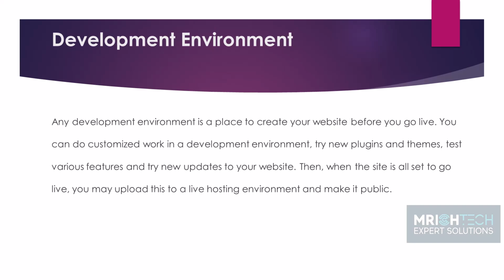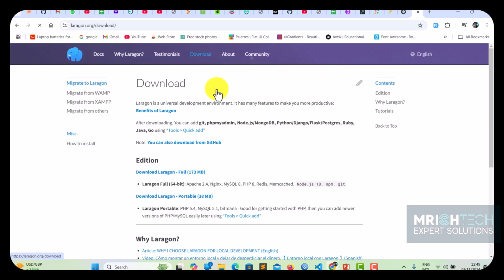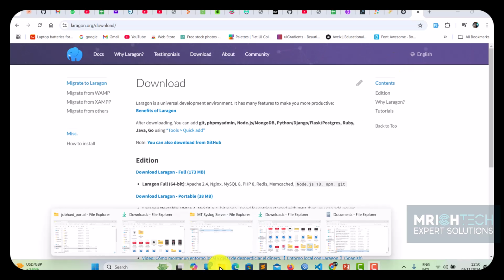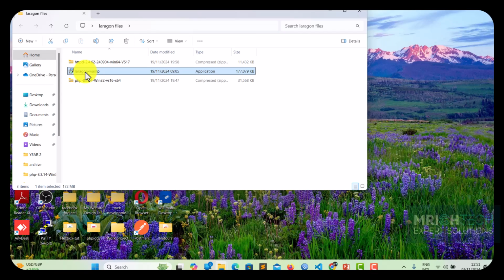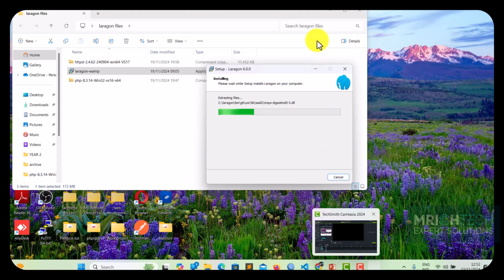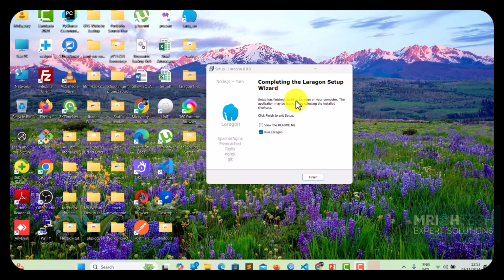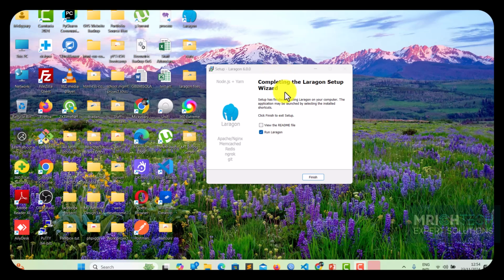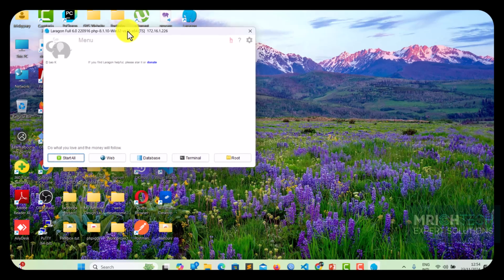How to install Laragon Development Environment on a windows computer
This video will show you how to install the Laragon Development Environment on windows. Laragon is a universal development environment for Apache, Nginx, MariaDB, PHP, Node, Python and other frameworks and programming language. It uses low RAM while running. It can be used in place of the popular Xampp Server.